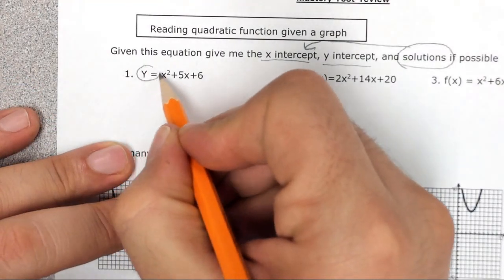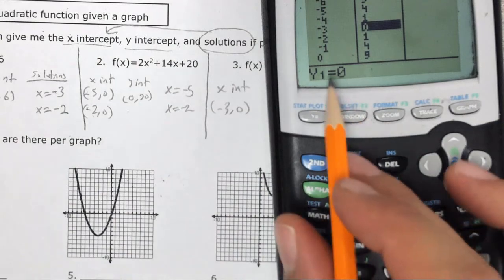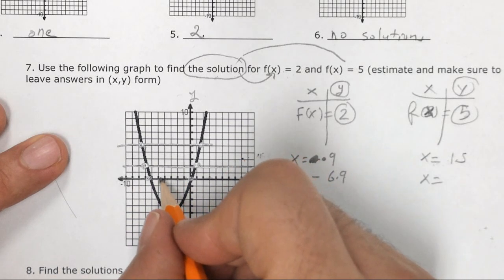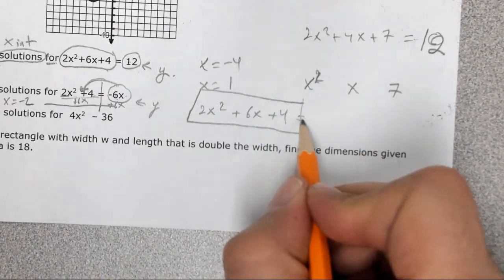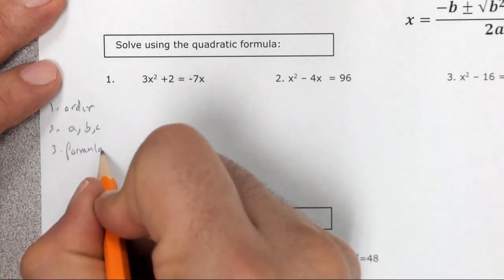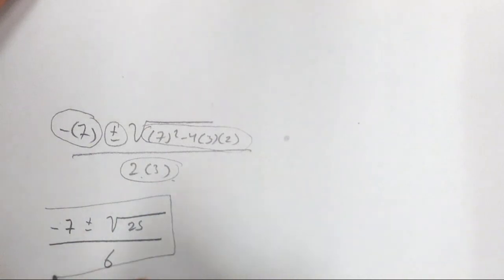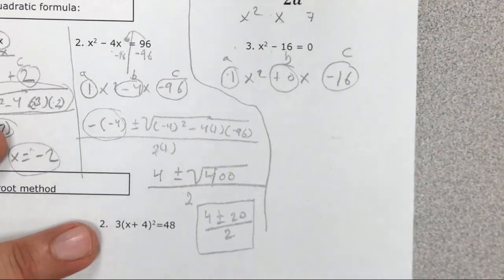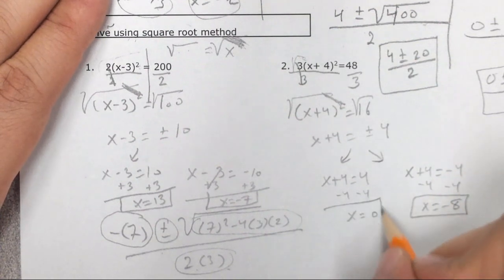Mastery Test 5 Review